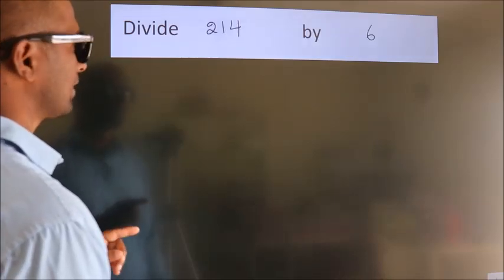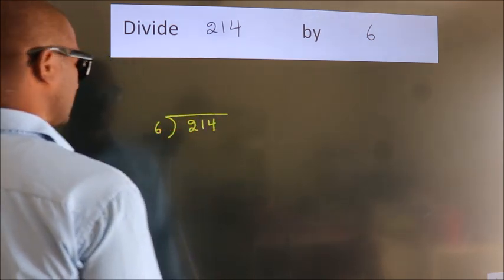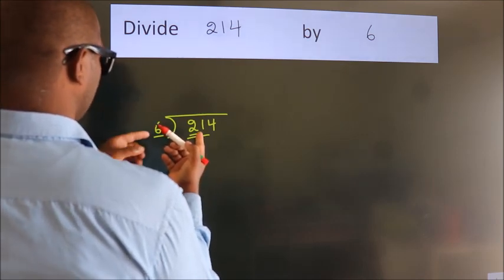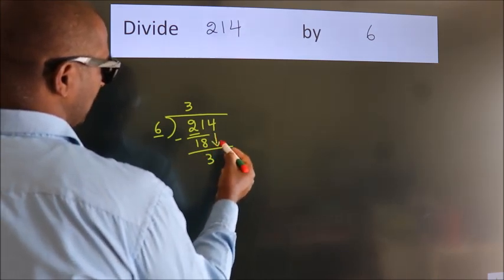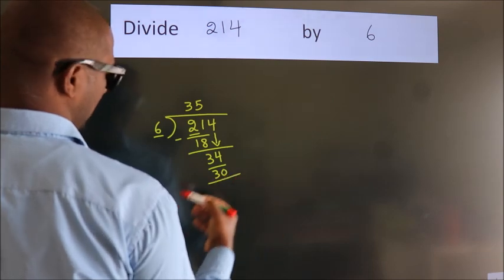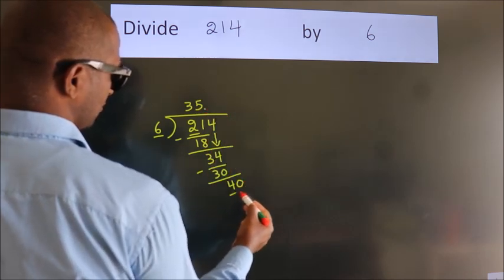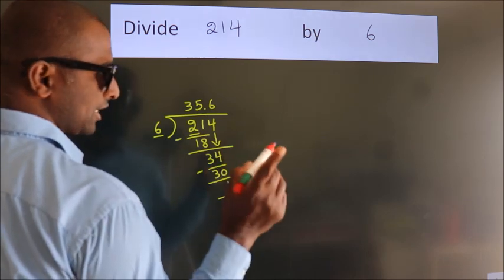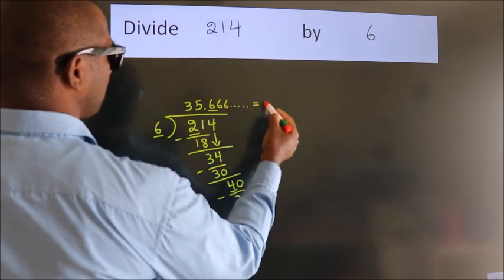Divide 214 by 6 Divide completely